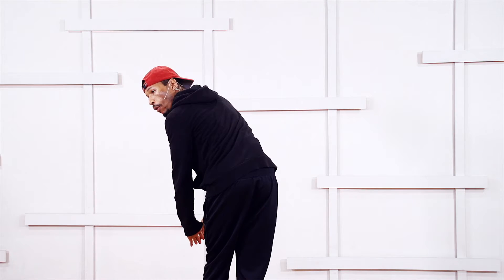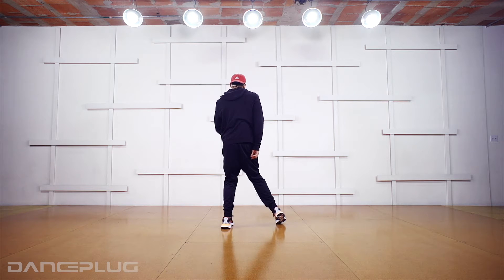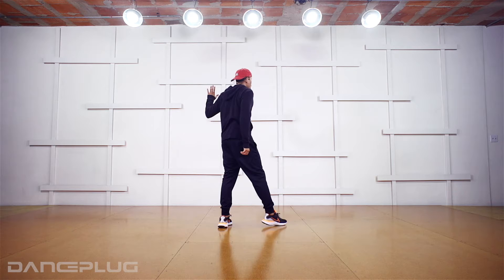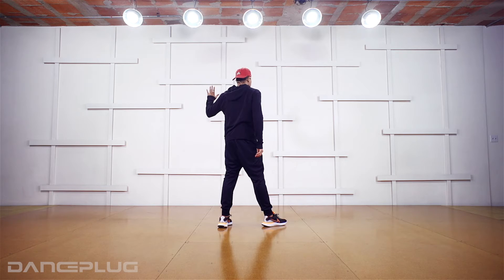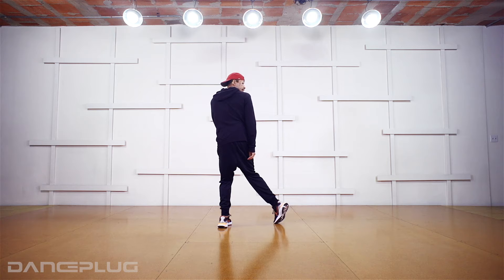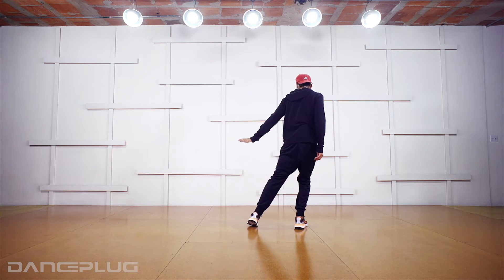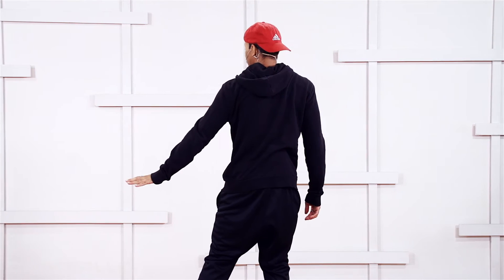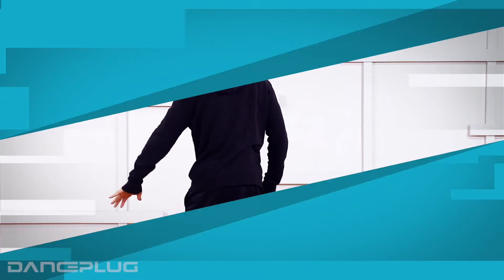Jian Pierre-Louis "Minor Leagues" [Preview] - Hip-Hop Online Dance Class/Choreography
Learn this intermediate hip-hop dance combination online from DancePlug instructor Jian Pierre-Louis.

Class Description
This is a mid-tempo combination with a strong 90's influence.  The movement contains a lot of breath and dynamics which plays alongside the story of the music.

About Jian Pierre-Louis
Jian Pierre-Louis is one of the most sought after dancers and choreographers for today's popular concert tours, music videos and commercials. Jian has performed and toured behind artists such as Britney Spears, Mary J. Blige, Alicia Keys, Backstreet Boys, Nicki Minaj, Beyonce, and Tinashe amongst many others. He has appeared on television shows like Dancing with the Stars, American Idol, Billboard Music Awards, The Oscars, BET Awards, Good Morning America and commercials with Nike, Samsung and Sketchers. Jian is also an instructor for the past 10+ years, teaching at world renown studios such as the late Debbie Reynolds Dance Studio, Edge Performing Arts Center, Movement Lifestyles and Broadway Dance Center. He has also traveled the globe teaching numerous master classes to large numbers of aspiring dancers. Blending an array of styles such as Hip-Hop, House, Popping and Jazz with a sharp edge to musicality makes him unique and a true original in his field.

View Jian Pierre-Louis' profile on DancePlug